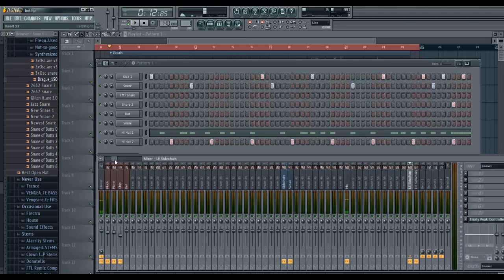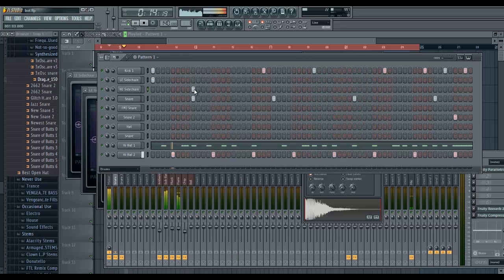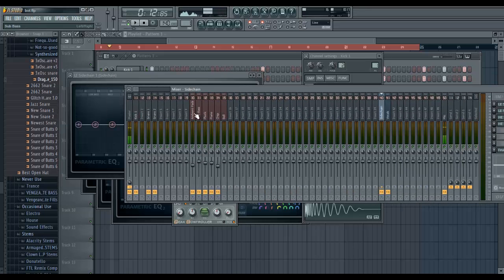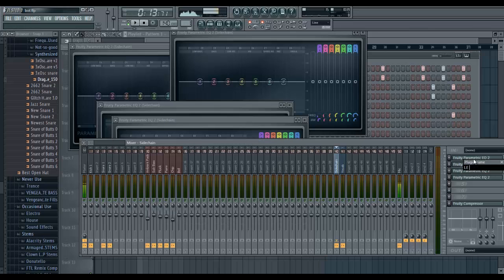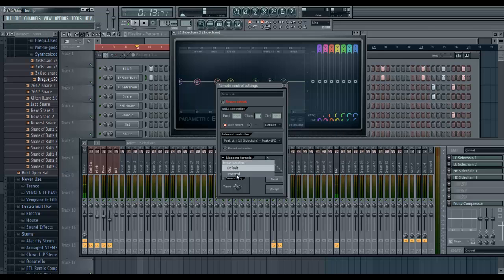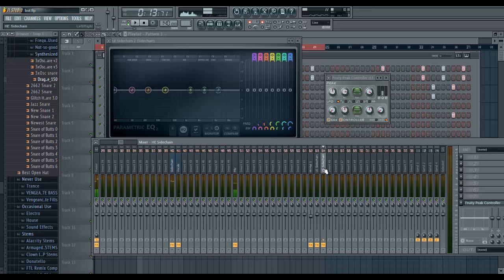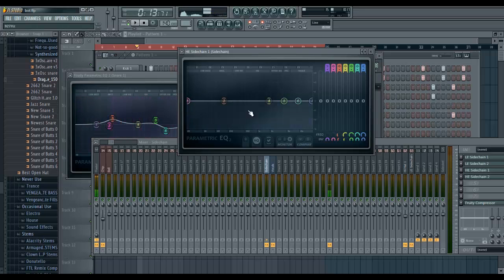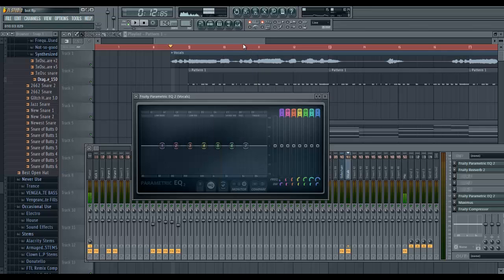FL Studio Sends/Sidechaining Tutorial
Involves a lot of clicking.